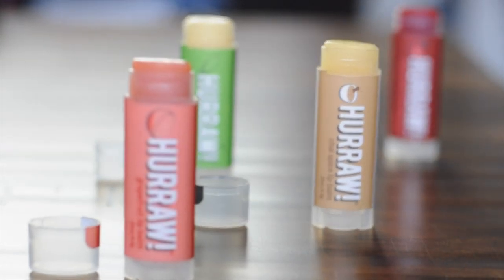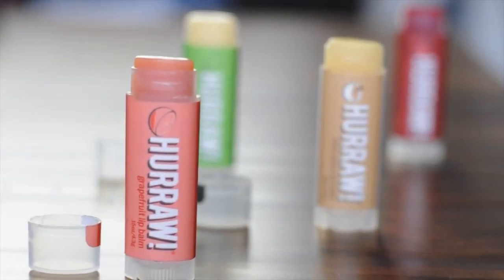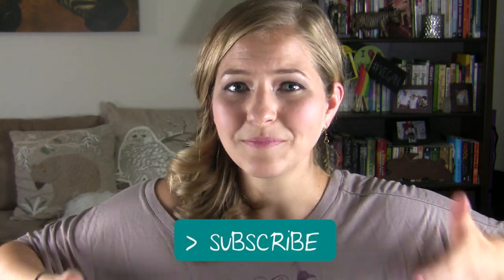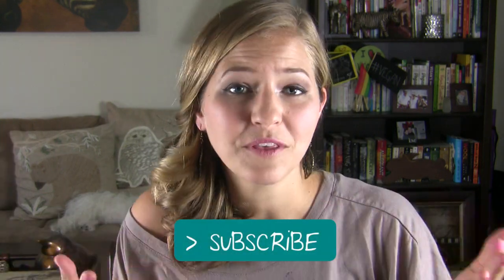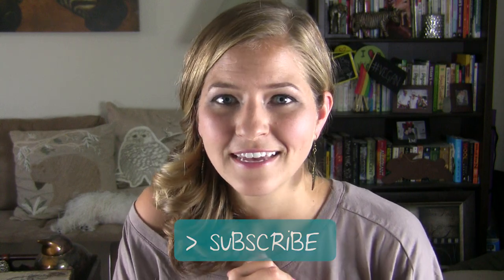Hurraw! Lip Balm 🐰 Cruelty-Free & Vegan